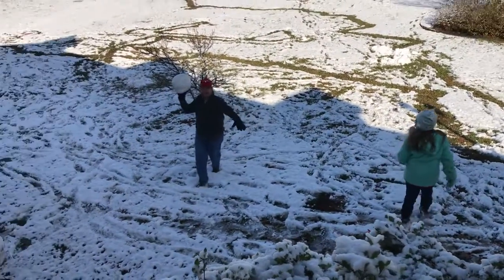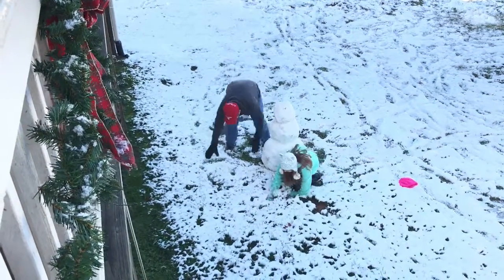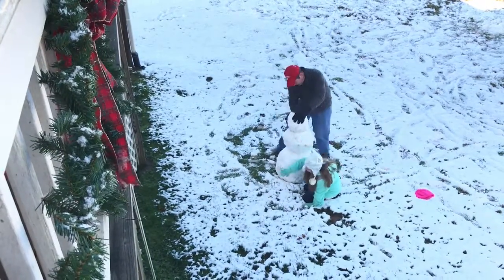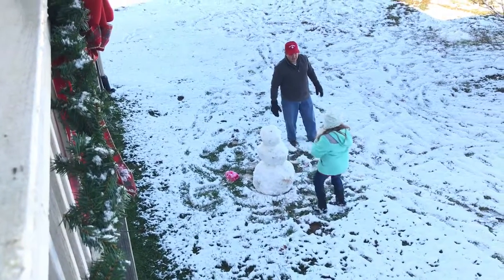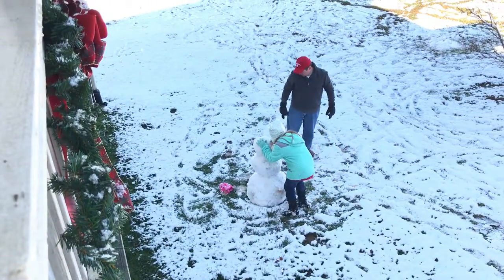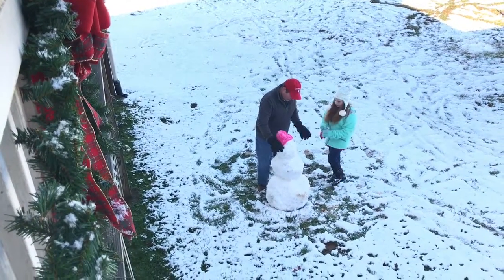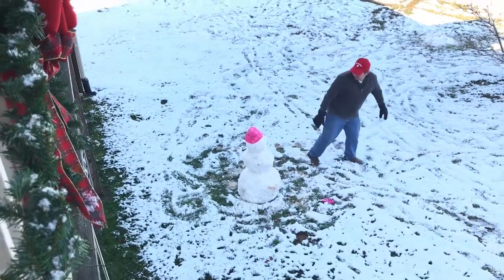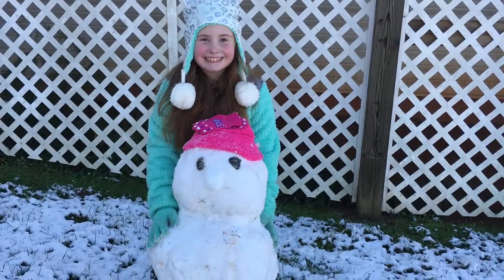Autumn builds a snowman with daddy 2017